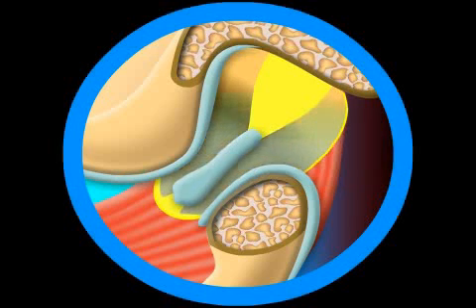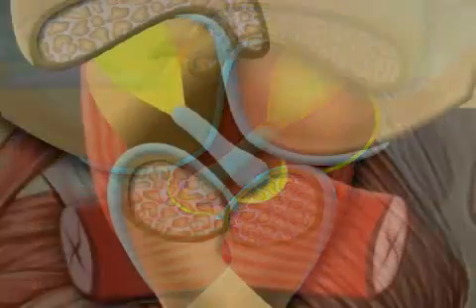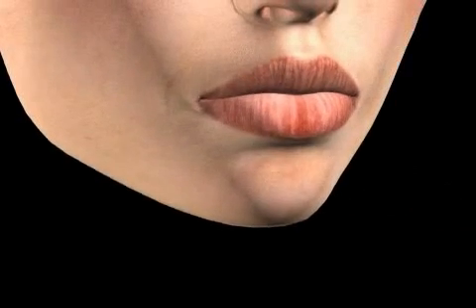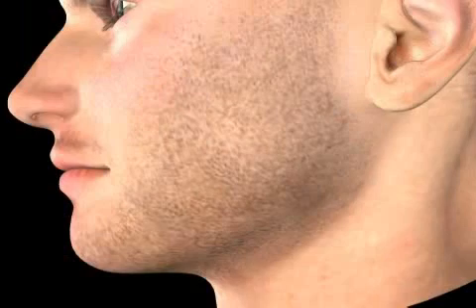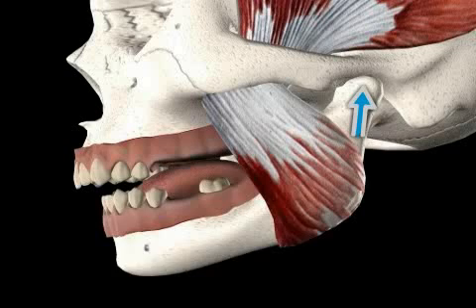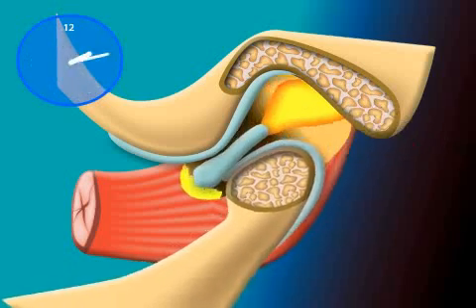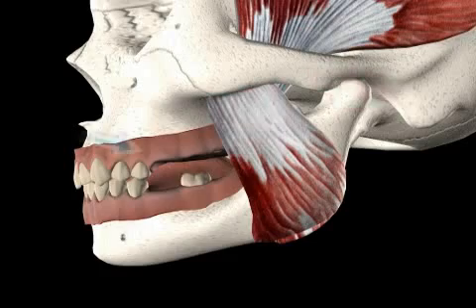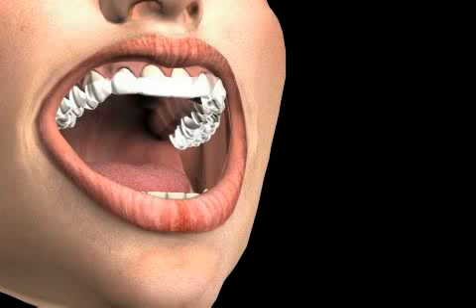What is Jaw Joint Effusion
Jaw joint effusion describes the collection of fluid in the jaw joint. Having a joint effusion means that the joint interior accumulates joint fluid and/or blood. A joint effusion can be caused by anything from rheumatic conditions to mechanical injuries or bad posture.